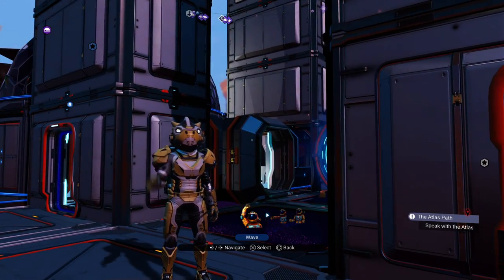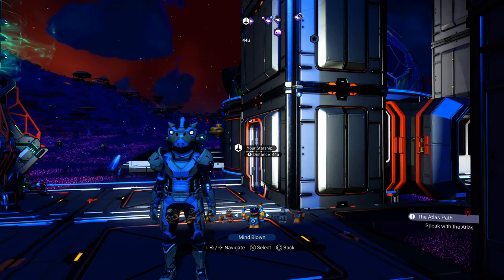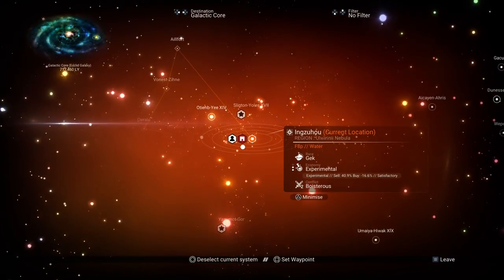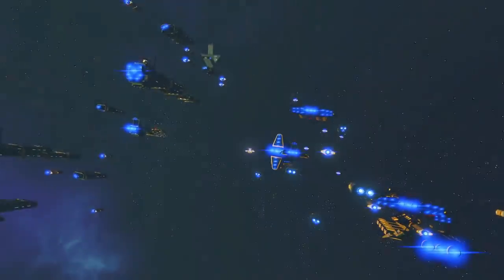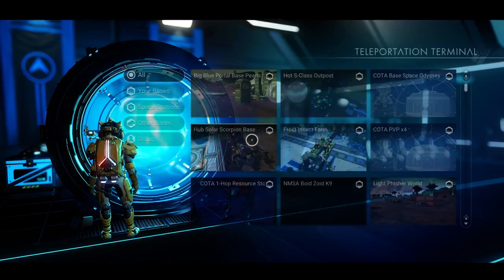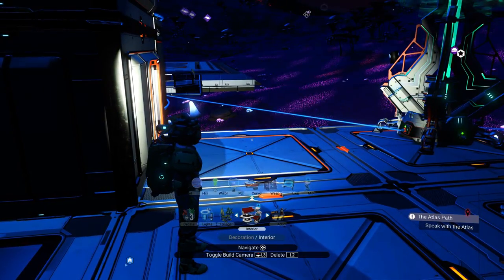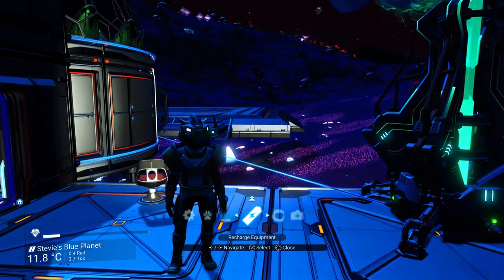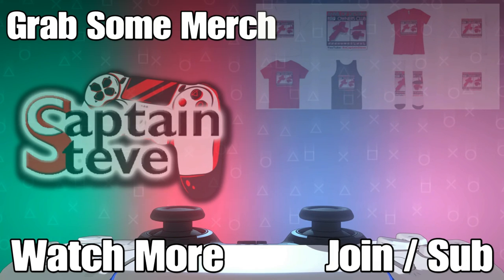No Man's Sky How To Get Star Silk Captain Steve NMS Guide 2021 Companions Update Tips & Tricks